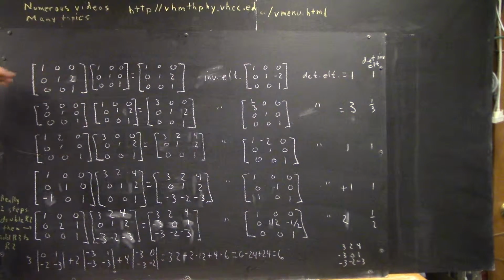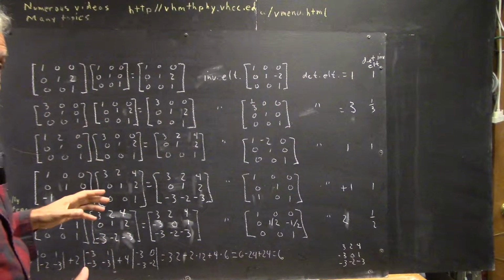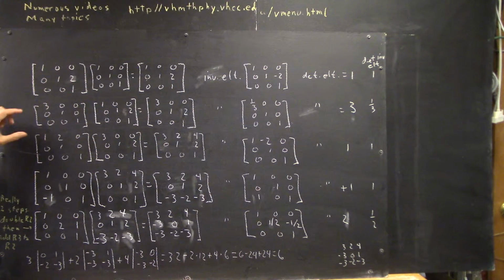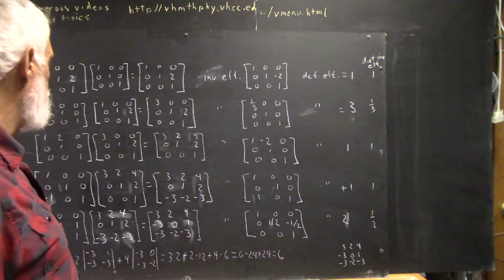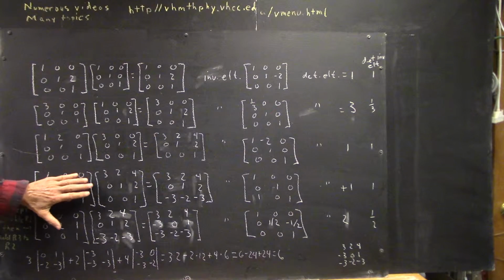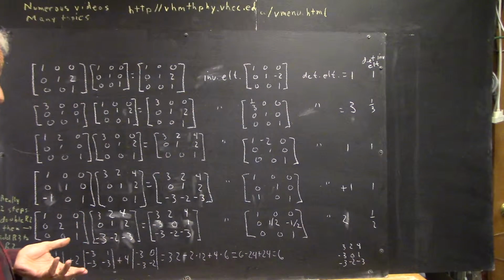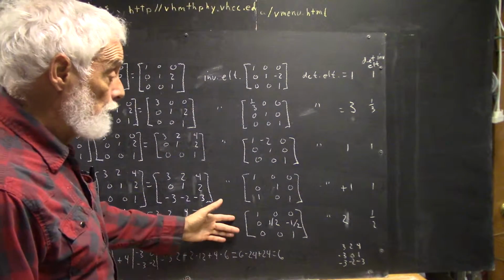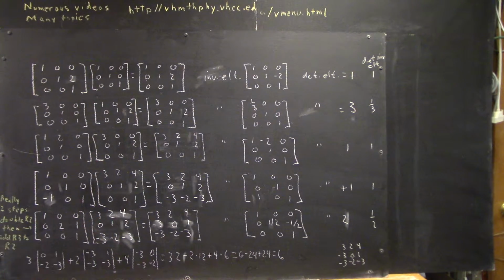MVI 7461 continuation of preceding